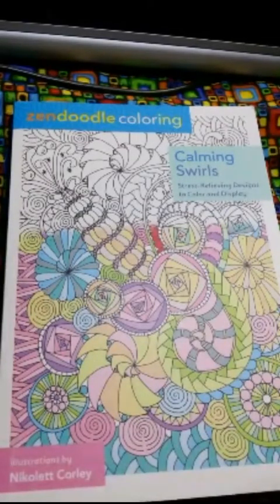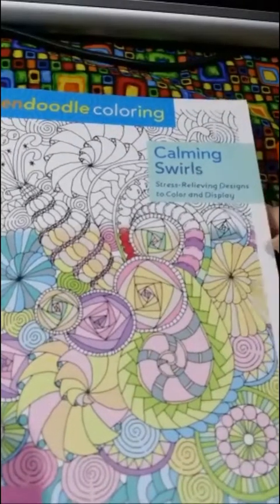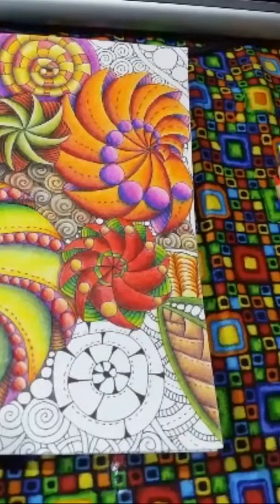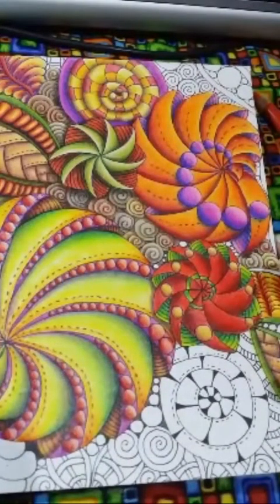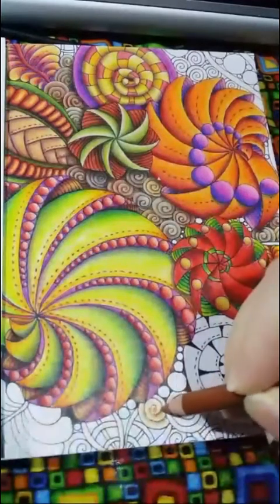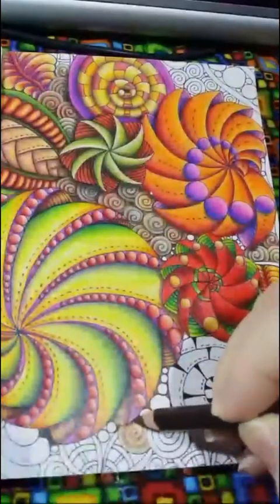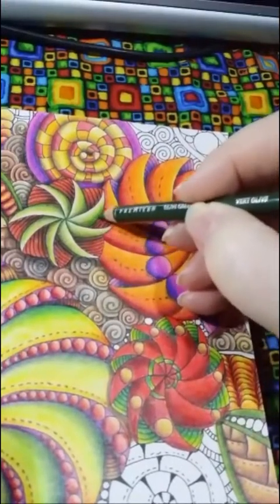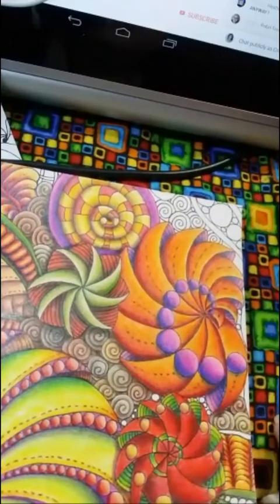Just A Quick Hello, Colour And Chat